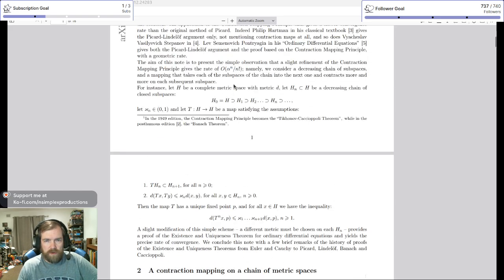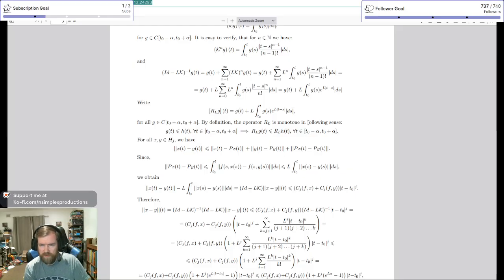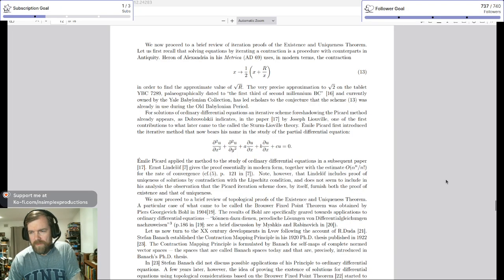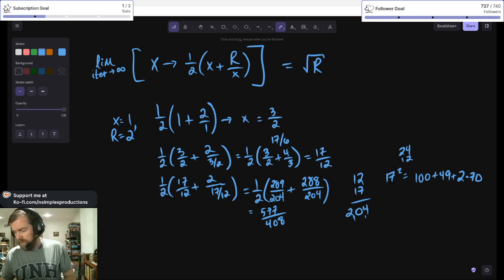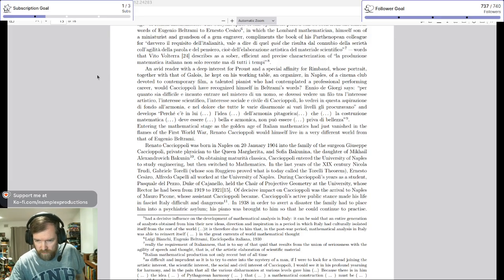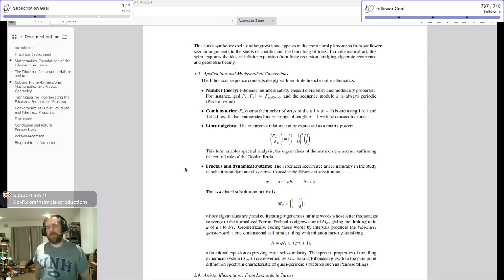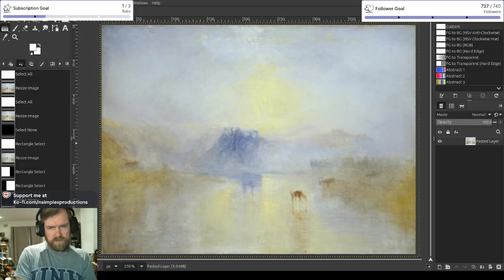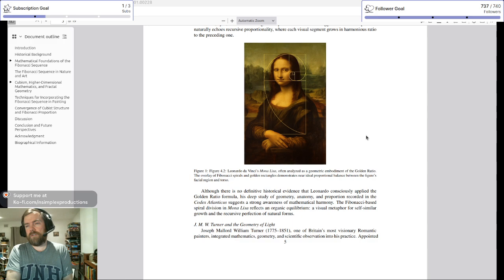Picard-Lindelöf and Math Meets Painting...? ; Math Communication Monday - 20260316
This video series is going to explore papers within Mathematics Education.
We will begin trawling The arXiv approximately weekly, and find other papers and news items, as we discover them.

Discussing:
- "On the Picard-Lindelöf Argument and the Banach-Caccioppoli Contraction Mapping Principle", A. Bufetov, I. Zavolokin; arXiv, 30 Dec 2025;
-- Tai Chi Break --
- "When Mathematics Meets Painting: Fibonacci Geometry, Cubism, and Visual Abstraction", S. Mondal, R. N. Mohapatra; arXiv, 1 Jan 2026;